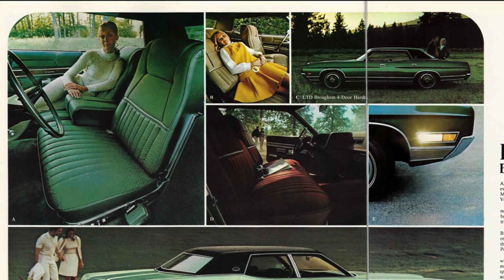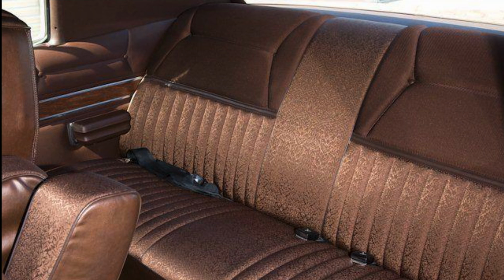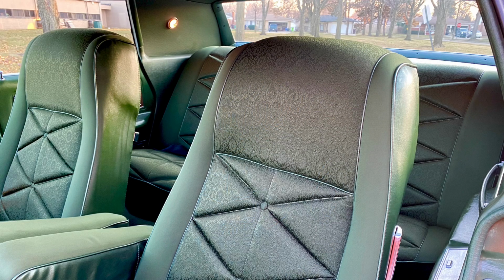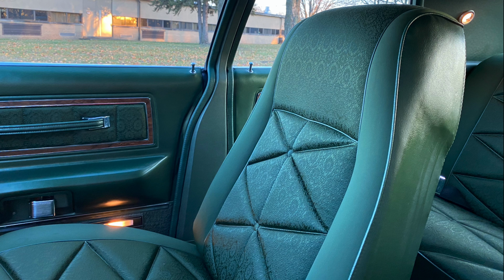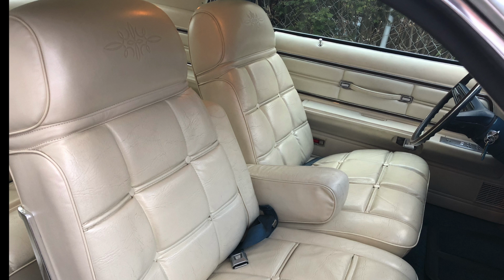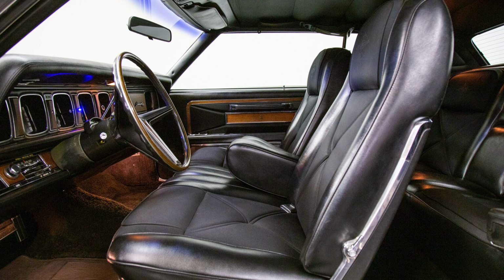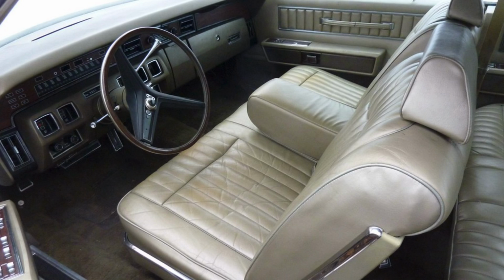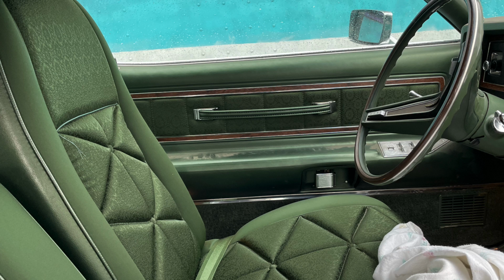Most Comfortable Automotive Interiors: 1971-73 Ford/Mercury/Lincoln High Back/Twin Comfort Seating